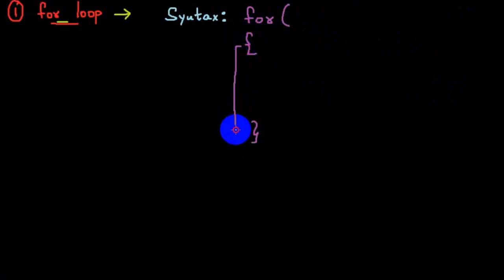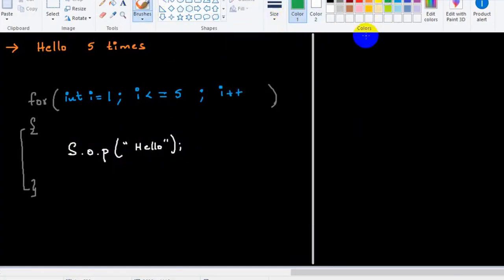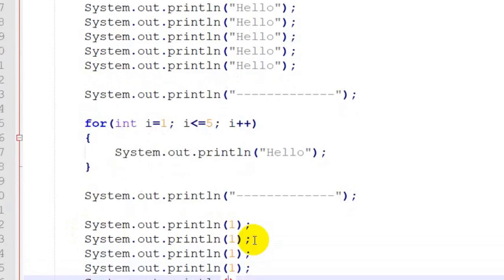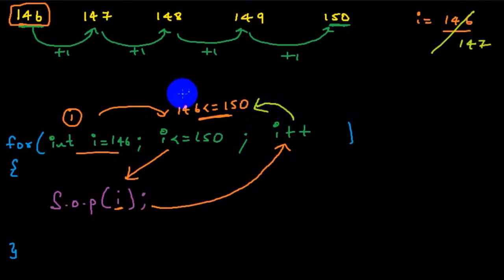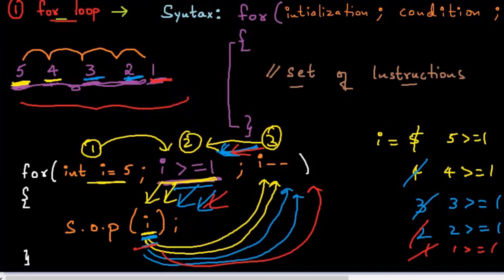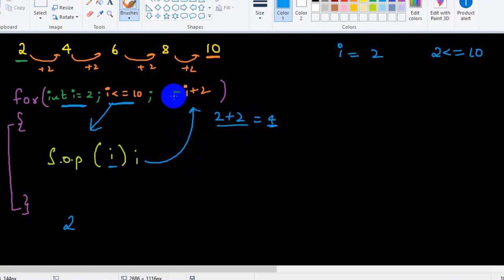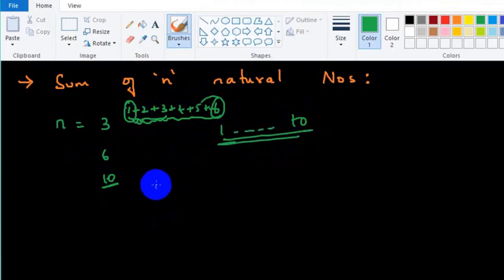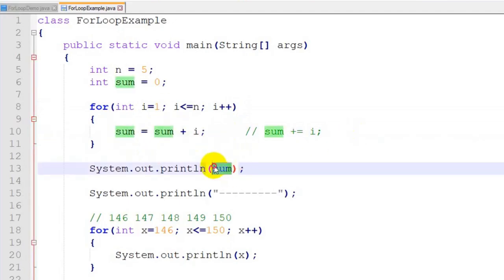For Loop in Java in English | java Lecture 10